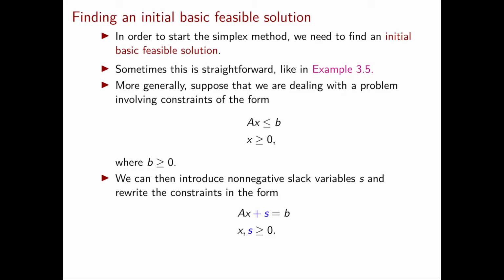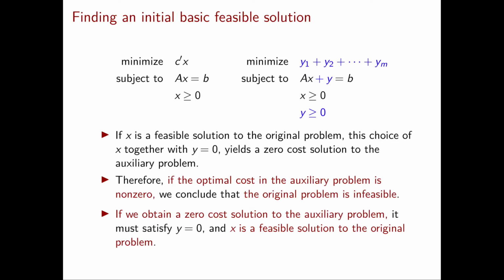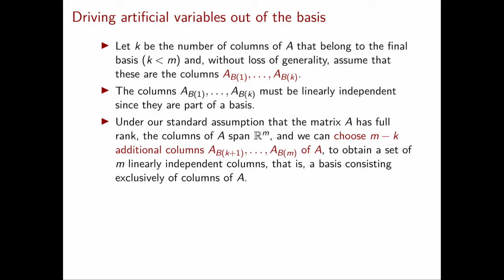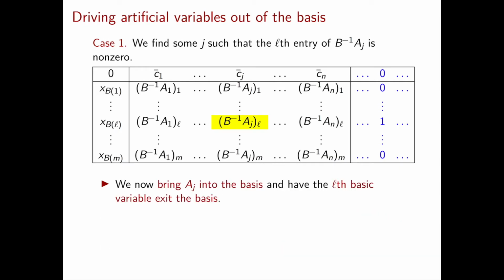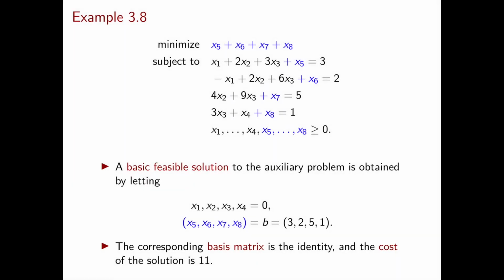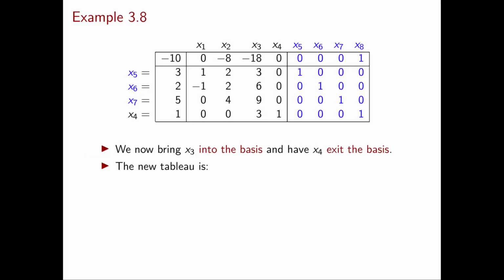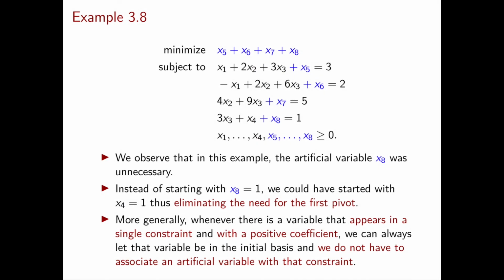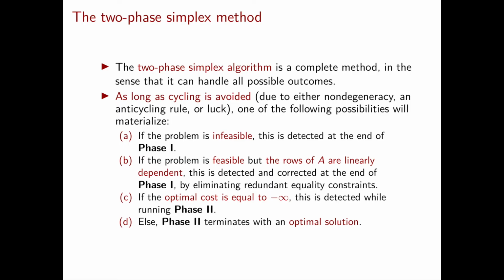Linear Optimization - Video 18: Finding an initial basic feasible solution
Course: Linear Optimization - ISyE/Math/CS/Stat 525 - Fall 2021
Video 18: Finding an initial basic feasible solution
Professor: Alberto Del Pia, University of Wisconsin-Madison